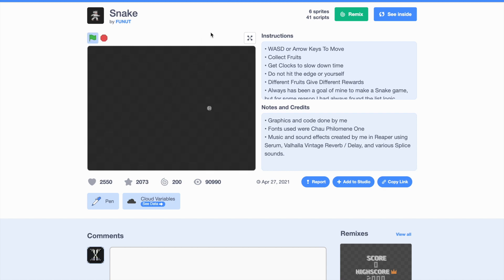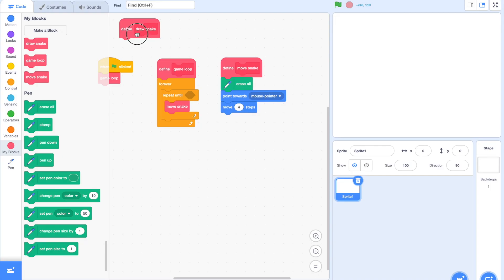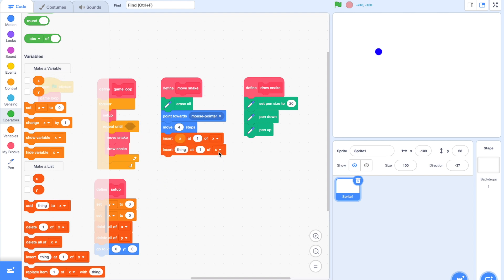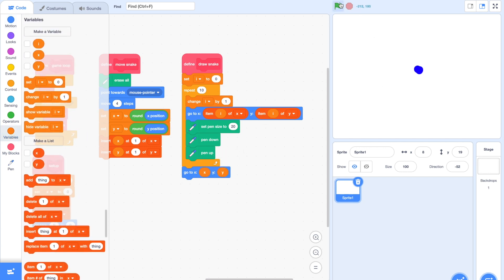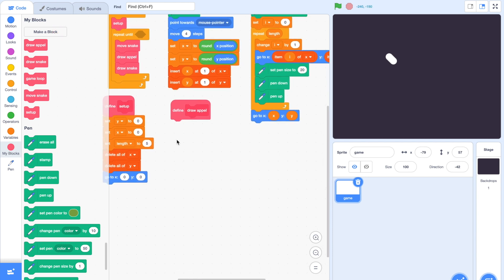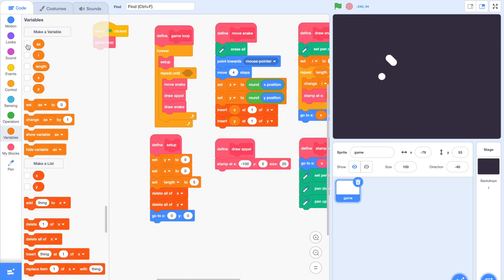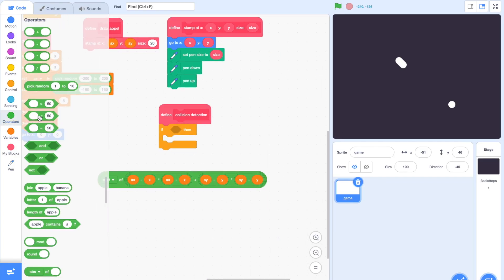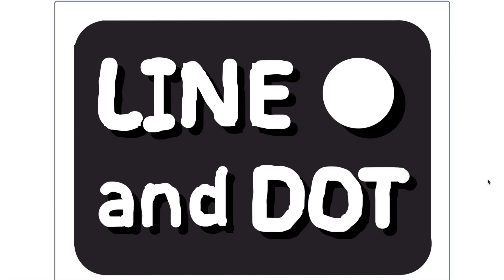How to make SNAKE on SCRATCH in ONE SPRITE | Part 1 | Scratch Tutorial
Heres my take on recreating the classic snake game on Scratch. Enjoy the tutorial (hopefully).

Chapters:
0:00 - Intro
0:33 - The Snek
7:04 - The Appel
12:45 - What's Next?